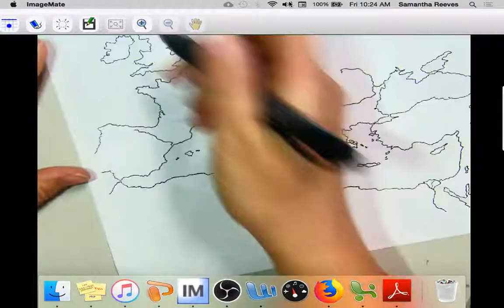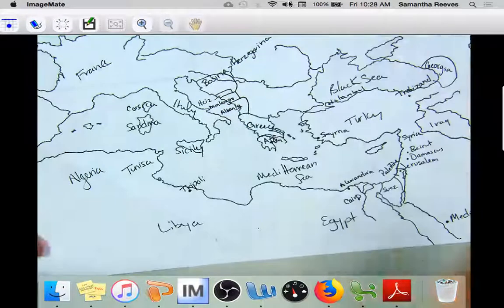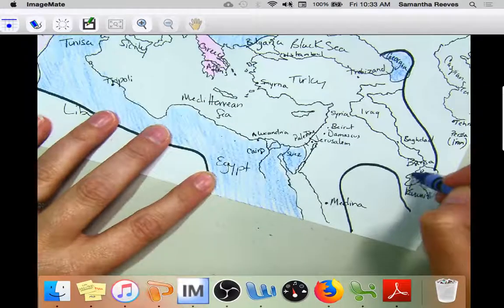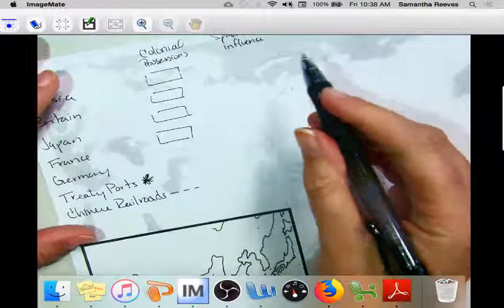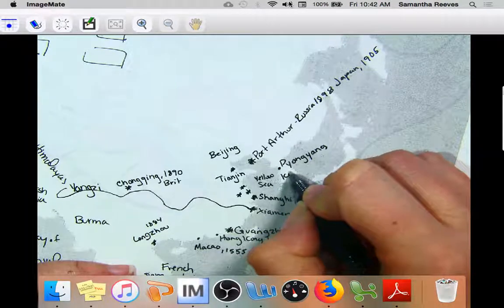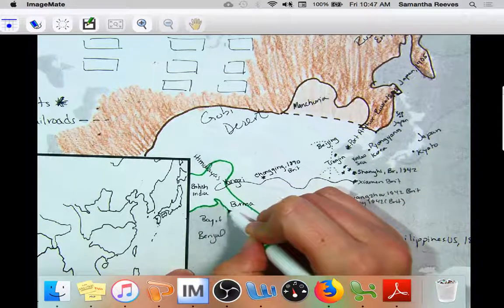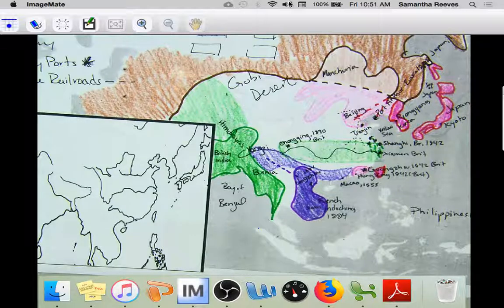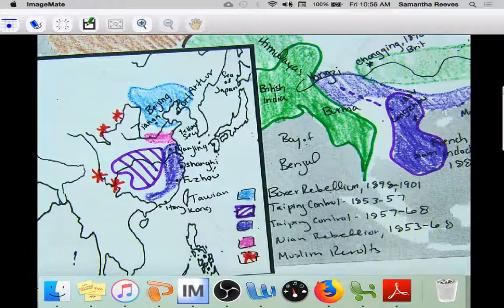APW--WK 22--Day One--Map